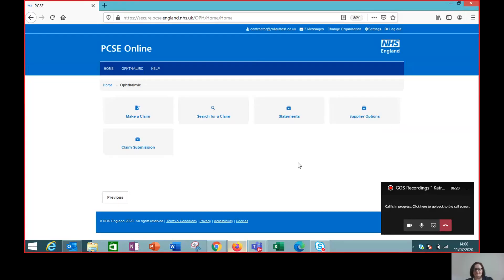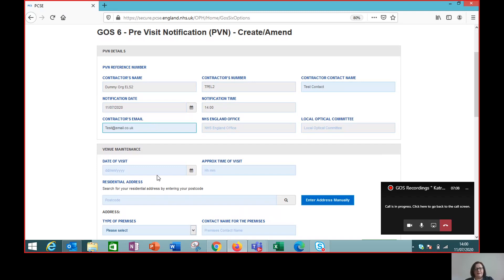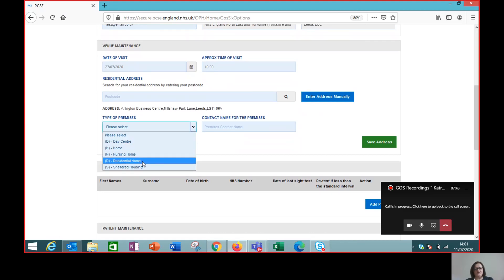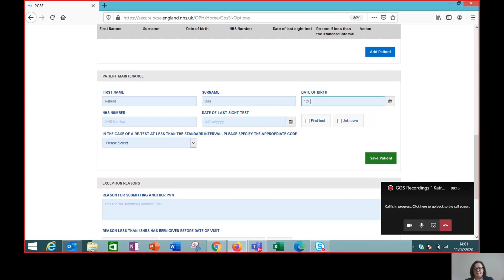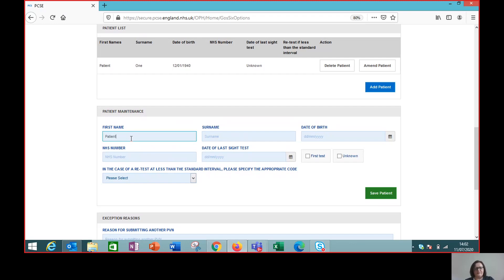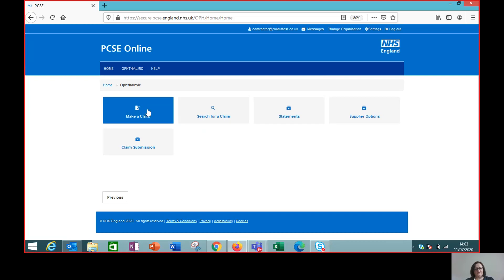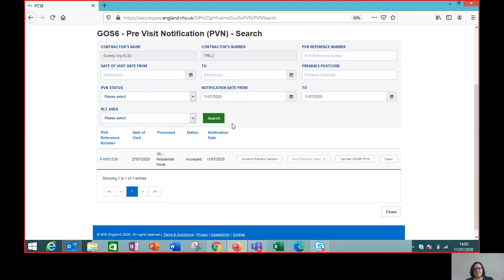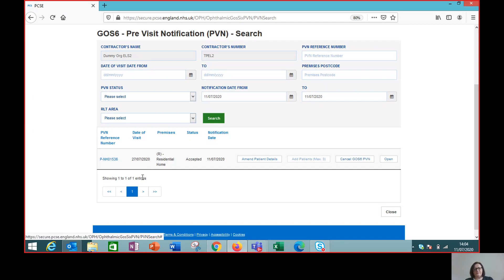Ophthalmic Payments - Create a PVN using PCSE Online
Katrina continues her demonstrations of PCSE Online from home. In this video Katrina explains how to create a PVN using PCSE Online. If you're looking for help with GOS 6 claims, check out the PCSE channel and you'll find a video on how to make successful GOS 6 claims using PCSE Online.

Please also use the 'like' and 'dislike' buttons to let us know if you find this type of demonstration useful.